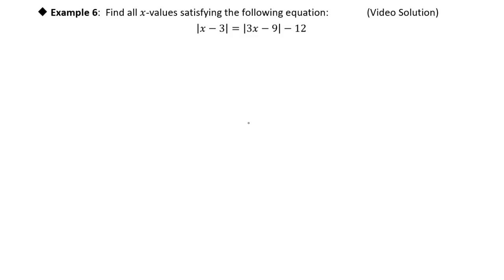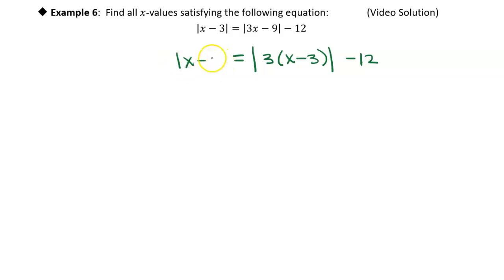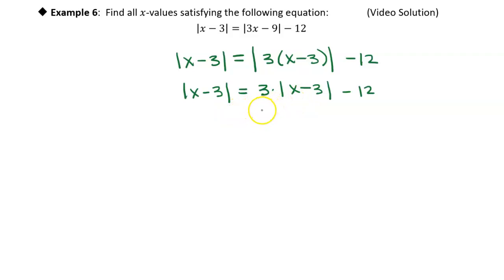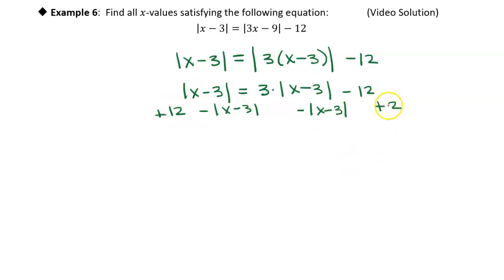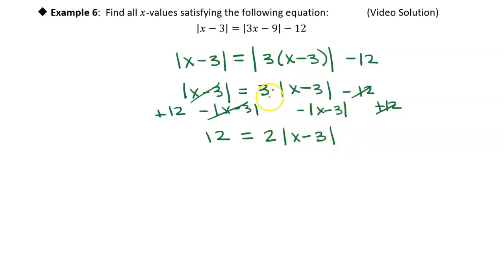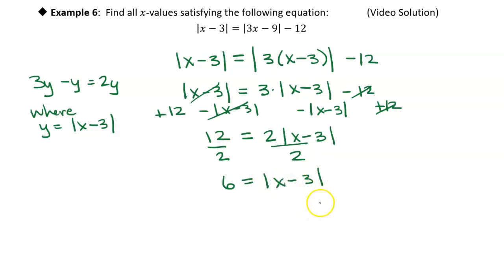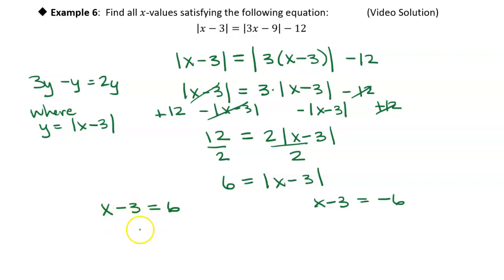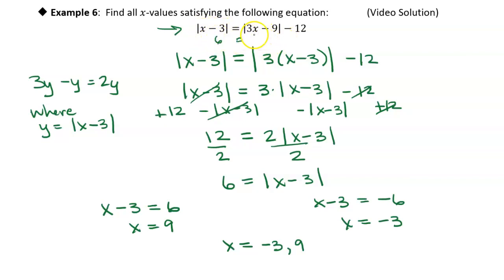1.8 Piecewise-Defined Functions: Example 6